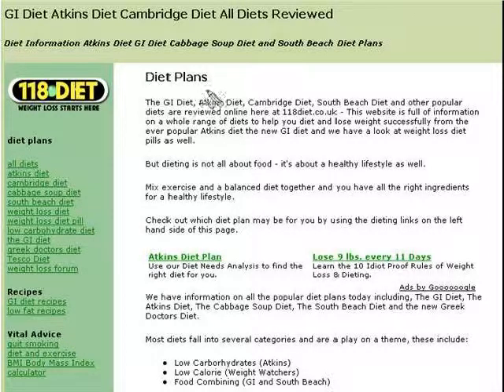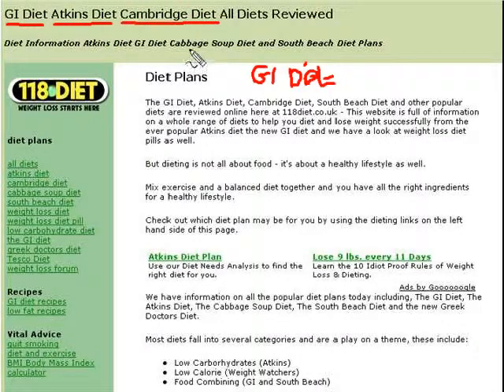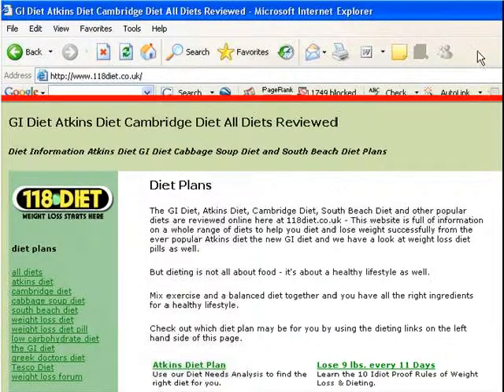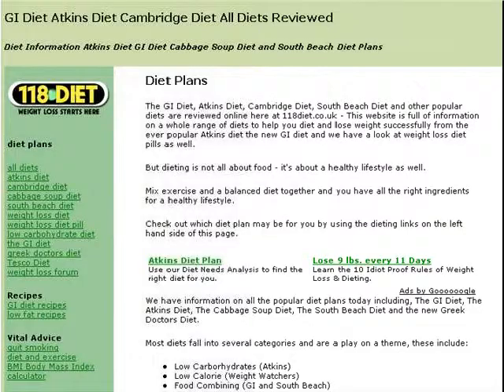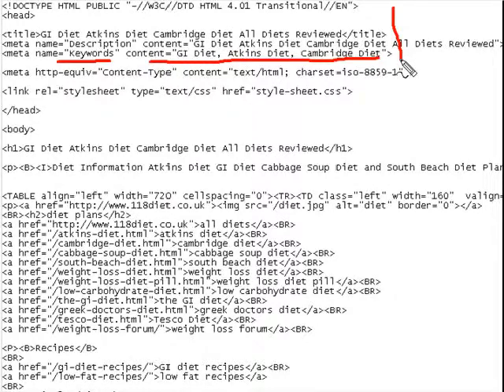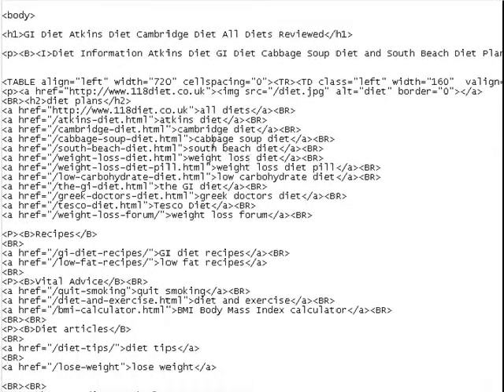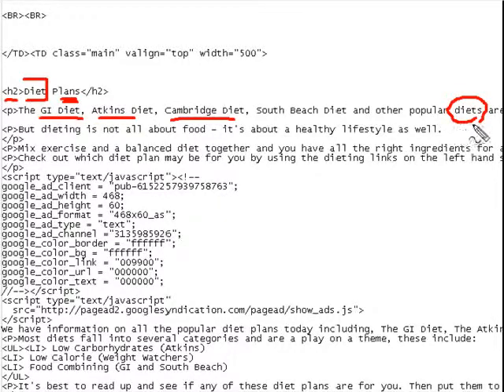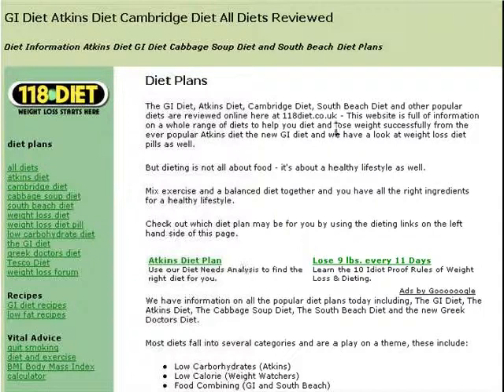techniques to Develop your website - seo part4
The most useful techniques to develop your website..